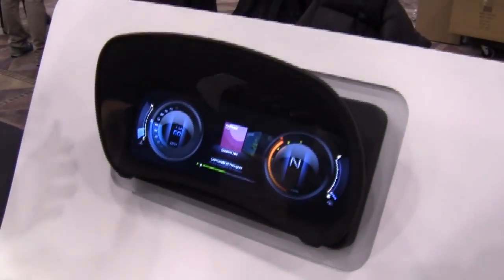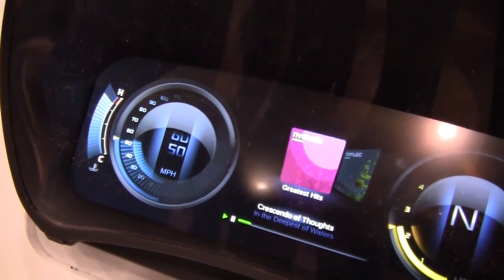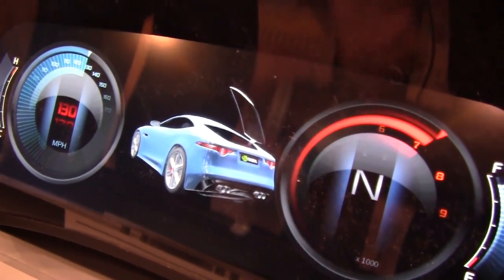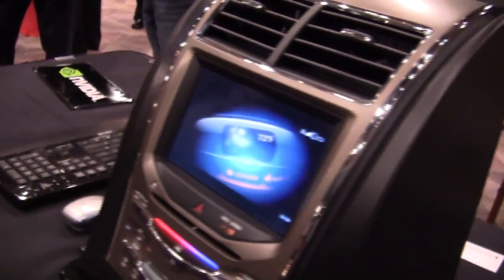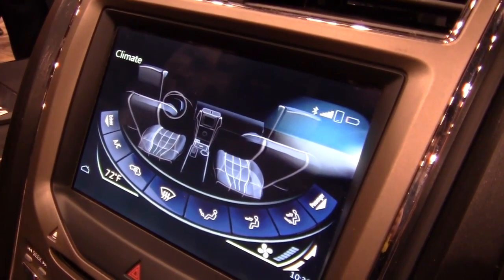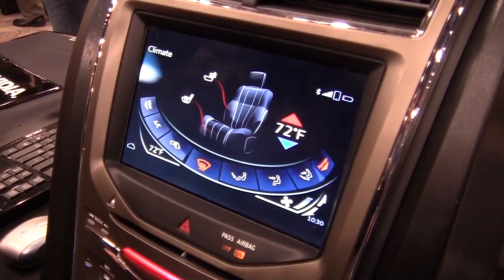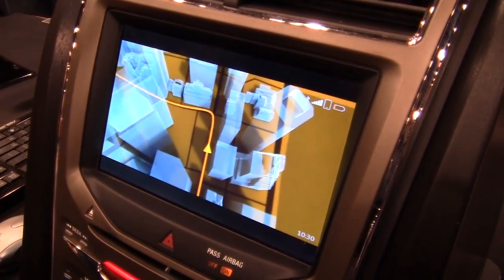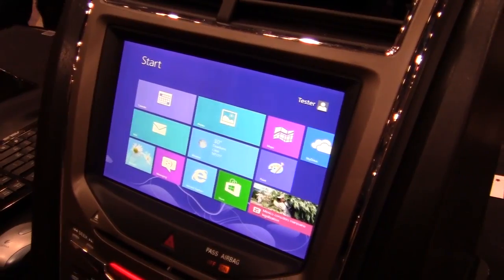CES 2013: NVIDIA Automotive